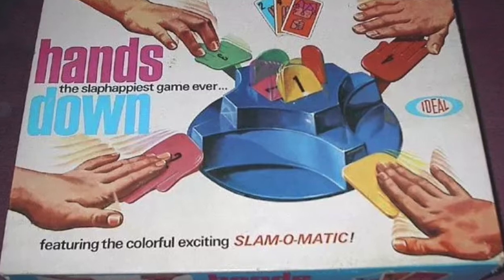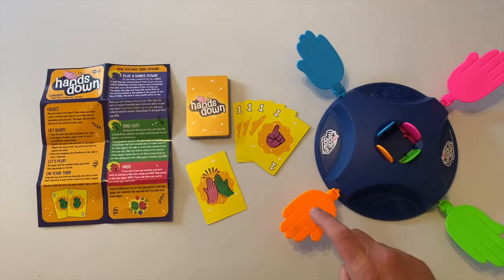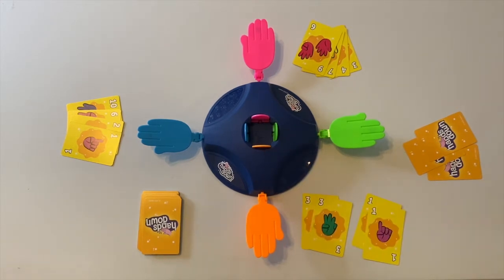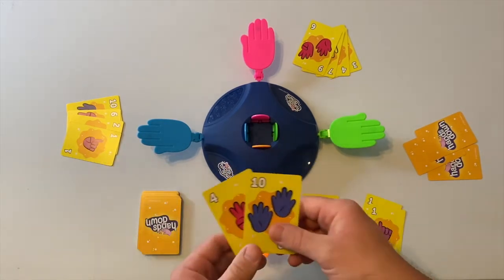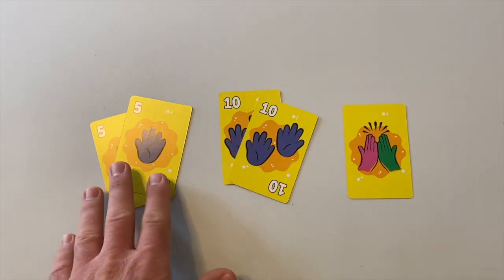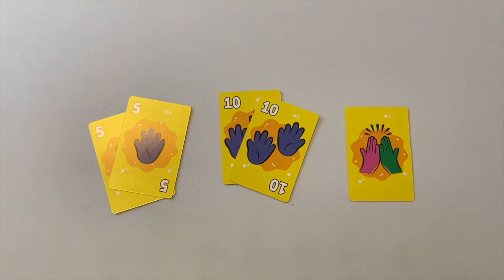How to Play Hands Down | a hand-slapping set collection card game for 3 or 4 players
This is how to play Hands Down - a card game with set collection and hand slapping fun!  In this game, each player is trying to collect as many sets as possible.  Whenever a player has a set, they say "hands down" and slap their paddle down.  At that point, all the other players must race to get their paddle down as quickly as possible.  The slowest player is penalized by having a card drawn from their hand by the player who initiated the hands down.

At the end of the game, the player with the most sets is the winner!